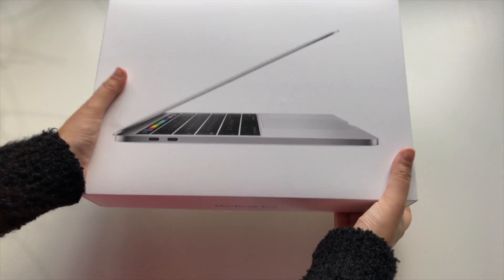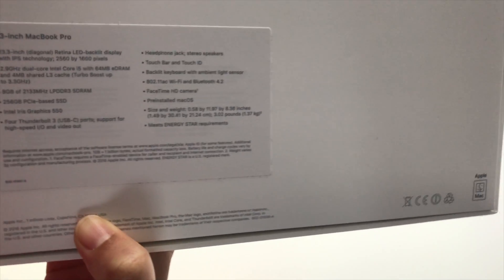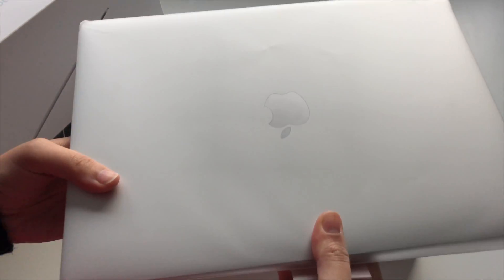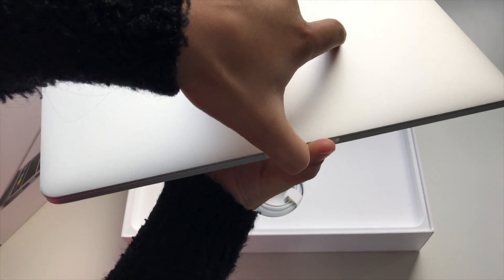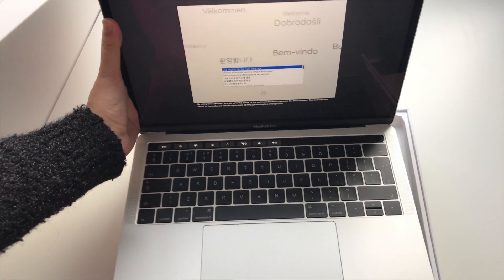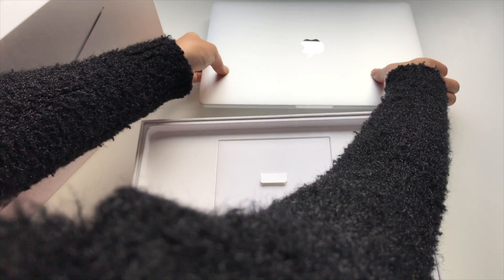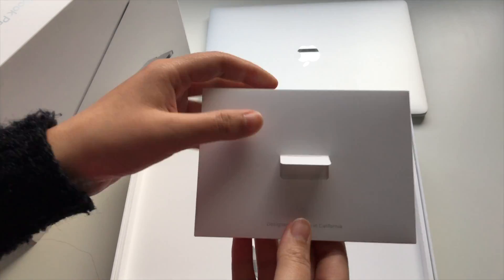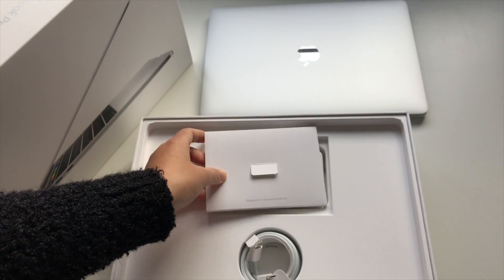Unboxing Apple MacBook Pro 2016 with Touch Bar